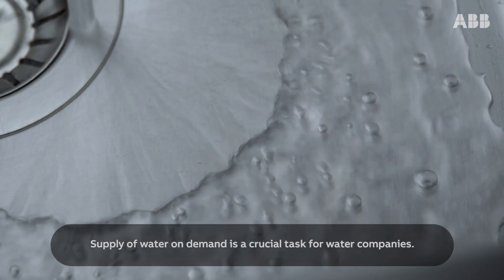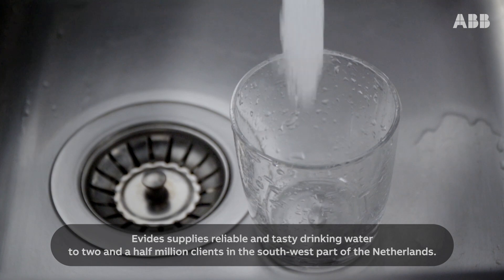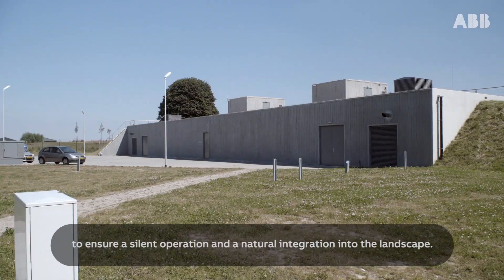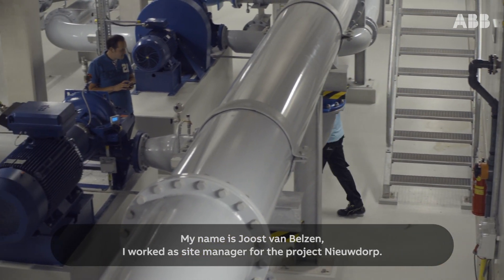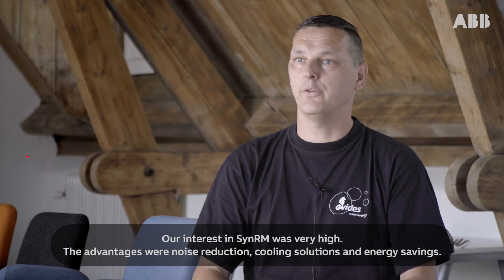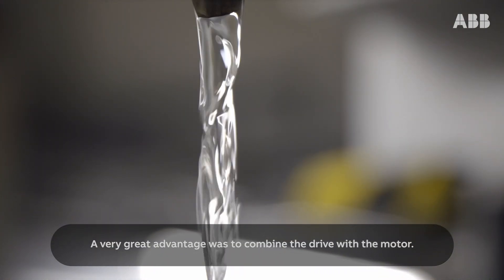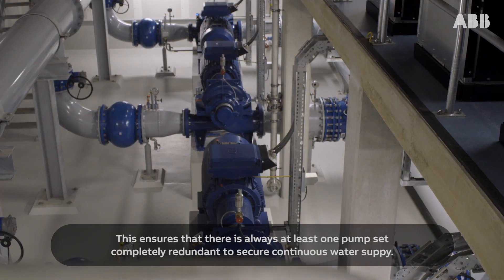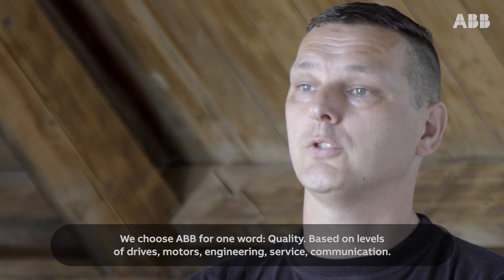Case Evides Waterbedrijf - Pioneering energy efficiency in water industry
Evides Waterbedrijf has built its success in the water business based on a philosophy of sustainability, and a trust in the long-term quality and reliability of its technologies and partnerships. Its pumping station project is a good example, as it has pioneered the first use of ABB’s low-energy SynRM motor and variable frequency drive (VFD) technology in the Netherlands providing estimated 20% energy savings.